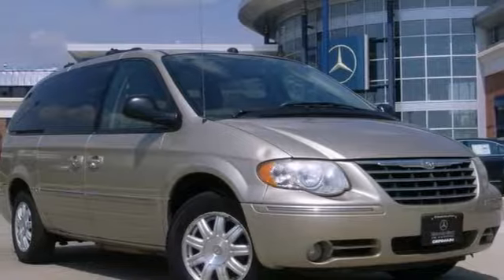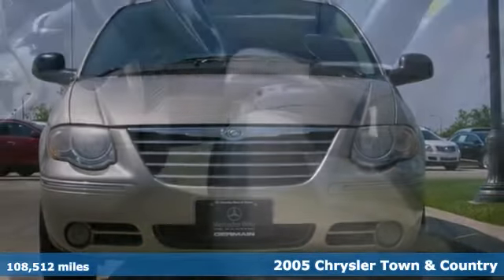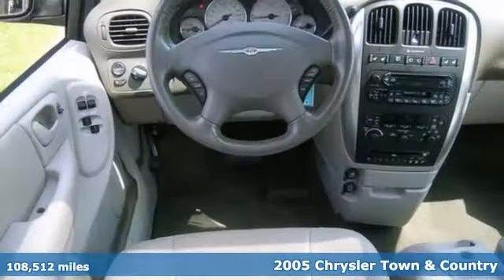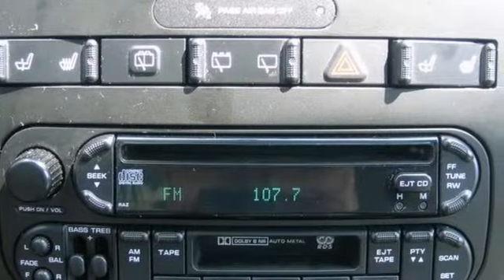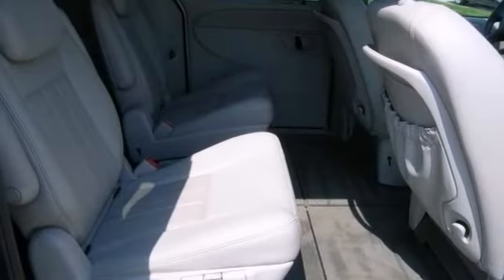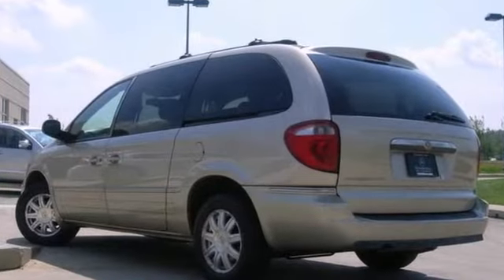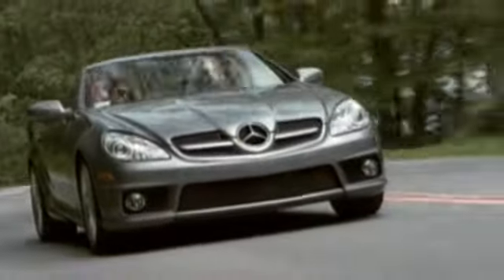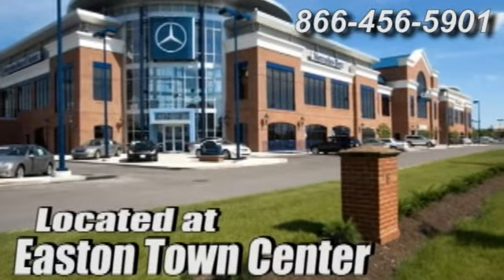2005 Chrysler Town & Country Columbus OH Easton-Town-Center, OH MU13917A - SOLD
Year: 2005
Make: Chrysler
Model: Town & Country
Trim: Touring
Engine: 3.8L V6 OHV
Transmission: 4-Speed Automatic
Color: Gold
Interior: Dark Khaki/Light Graystone
Mileage: 108514
Stock #: MU13917A
REAR SEAT ENTERTIANMENT SYSTEM! POWER GLASS SUNROOF! LEATHER SEATING! HEATED FRONT SEATS! SECOND ROW BUCKETS! REAR AIR AND HEAT! POWER RERA LIFTGATE! DUAL POWER SLIDING SIDE DOORS! Loaded with all the toys! Cast aluminum wheels, heated outside mirrors, luggage rack, fog lamps, power everything and much, much more! Serviced and priced so low you can't say no! Get in today before this great deal slips away!

Address:
4300 Morse Crossing